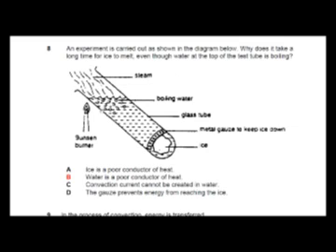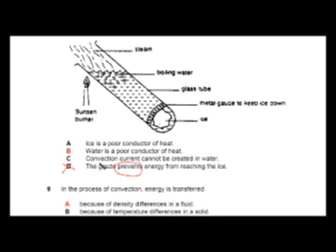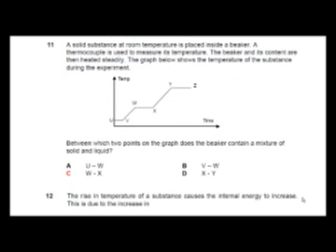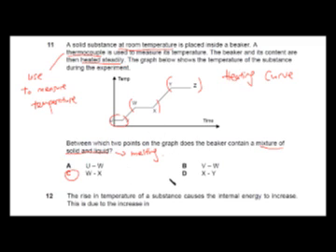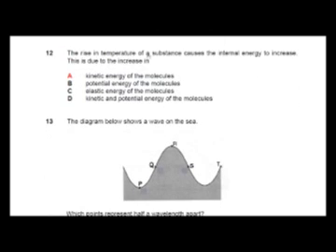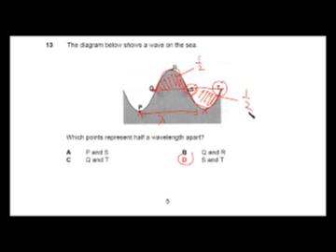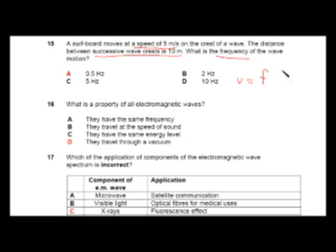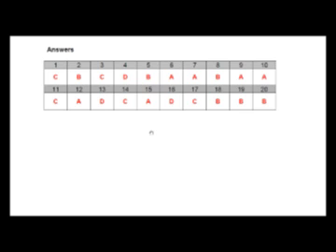Physics 2009 Paper MCQ Part II